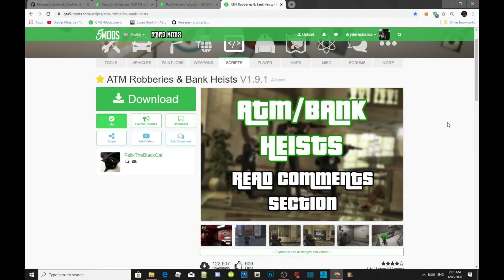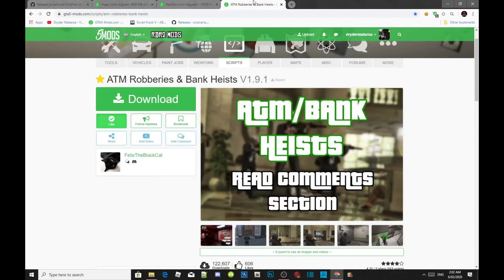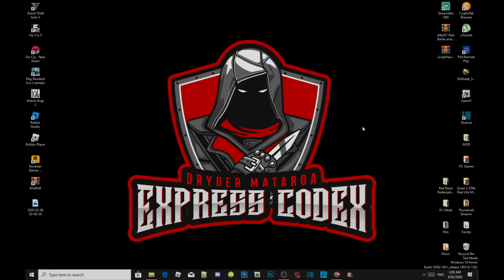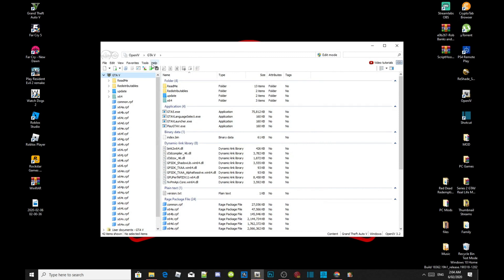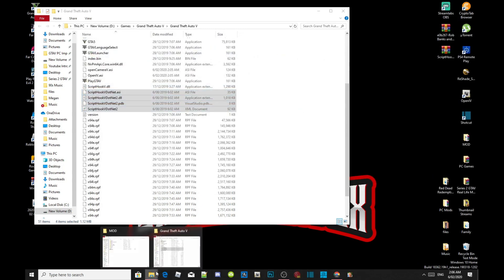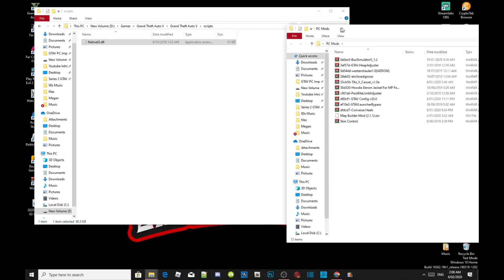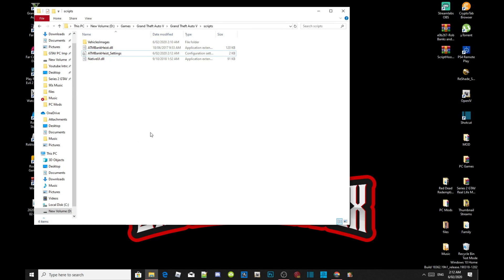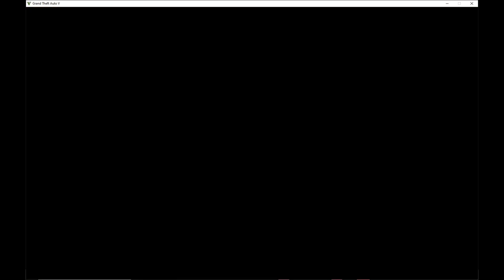PC Modding Tutorials: How To Install & Fix ATM Robberies & Bank Heists Mod | Script Mod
►  Info:

Author Comment
Don't forget when you go to your ATMBankHeistSettings.ini file change everything to 1 to enable everything But except Helipad as you dont need it. And remember if you wish to keep this mod you can make another folder for scripthookvdotnet version 3.0.2 folder. Hope use understand on how long it took me to find a fix solution.

Video Editors:

Producer: Dryder Mataroa
Product Manager: Dryder Mataroa
Graphics/Design: Imovie, ShotCut
Video Creators:

Special Thanks To:

Social Media/Info

✔ Verified Account